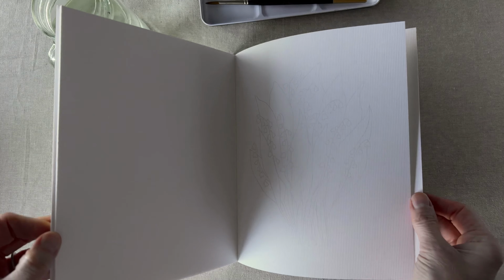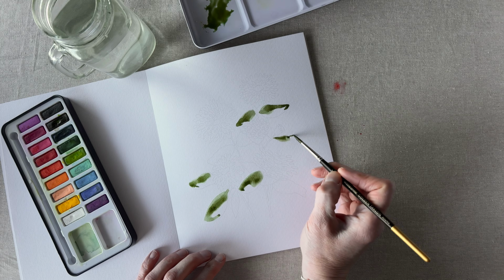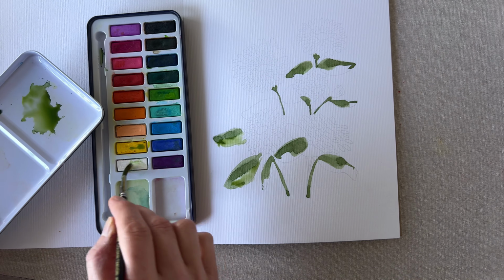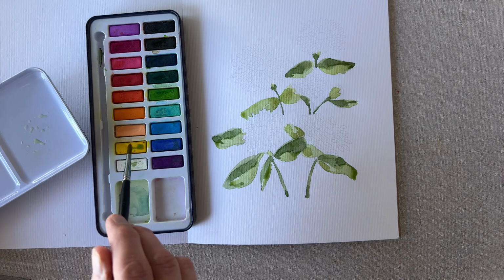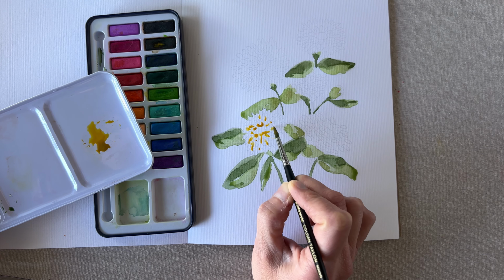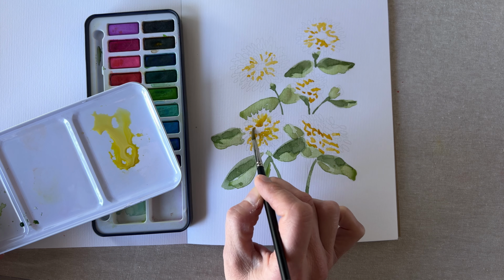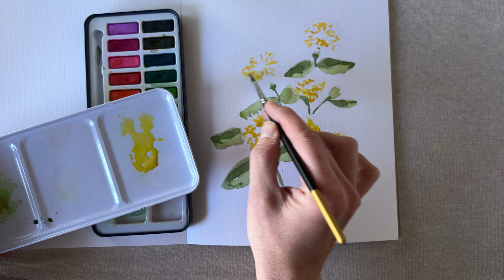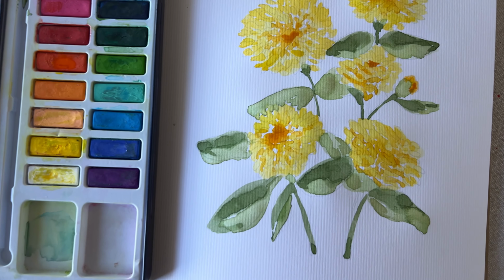Zinnias: Wildflower Watercoloring Book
A short tutorial to guide you through painting Coneflowers on page 8 of my watercoloring book. A great beginner lesson for watercolor.